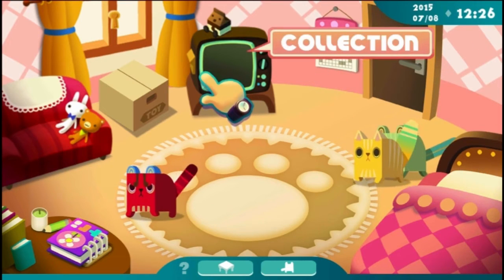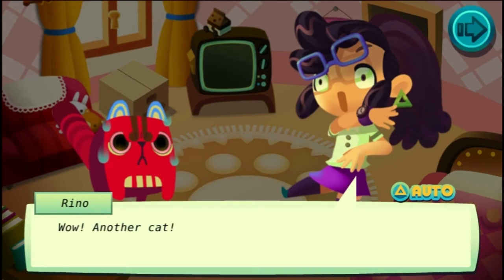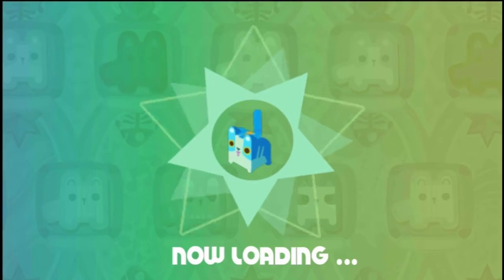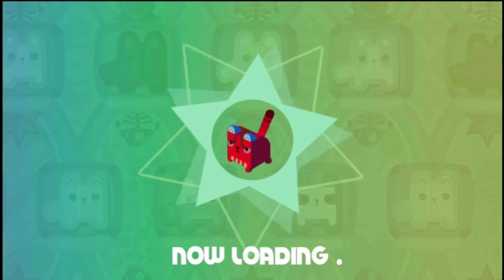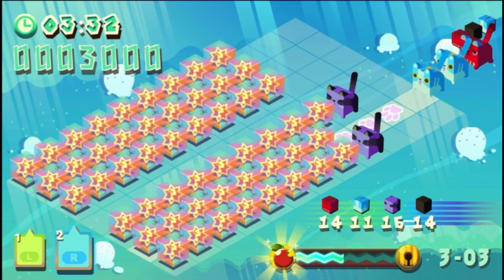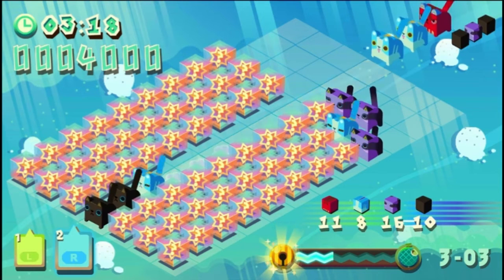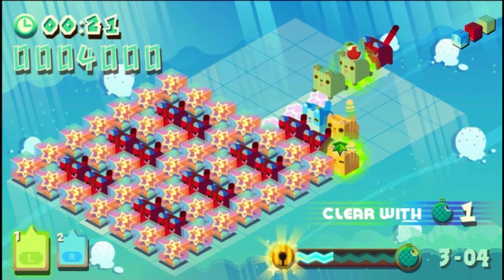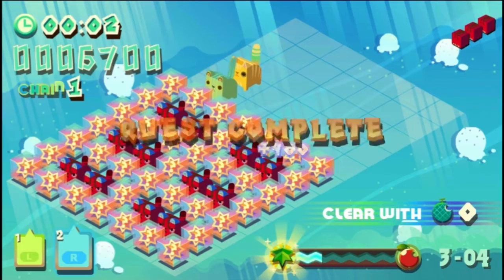NekoBuro Catsblock Vita Gameplay